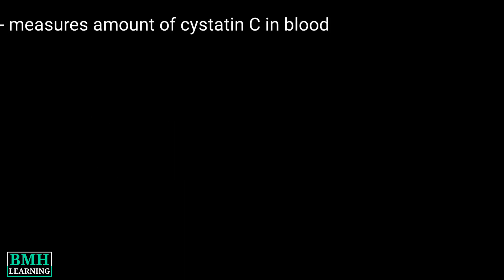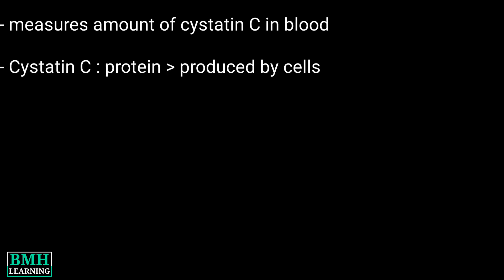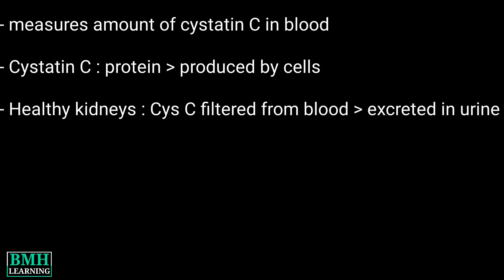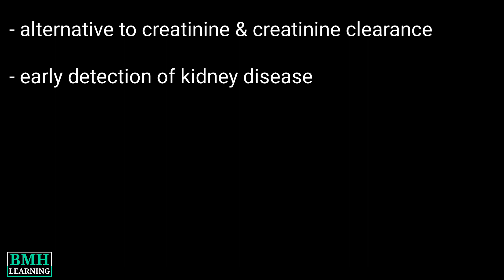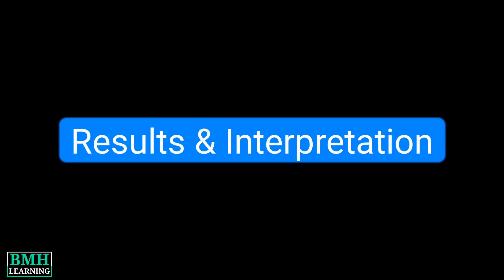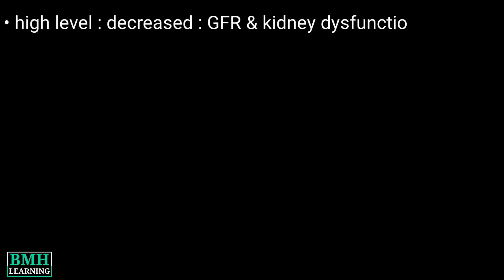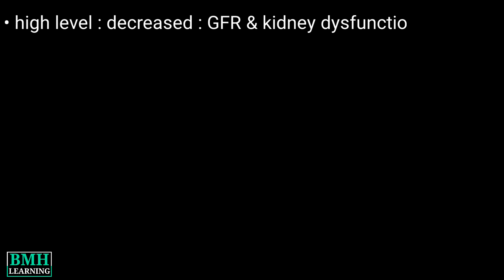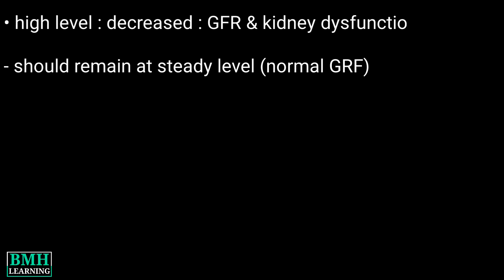Cystatin C Blood Test | Cystatin C & GFR | Kidney Function Evaluation